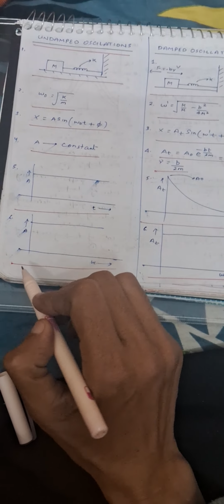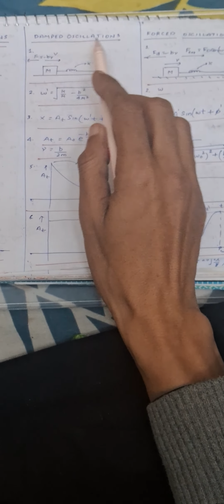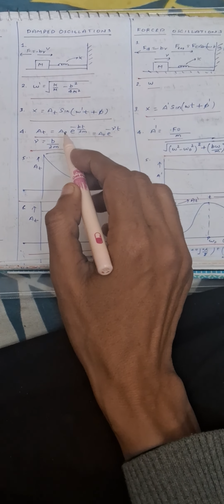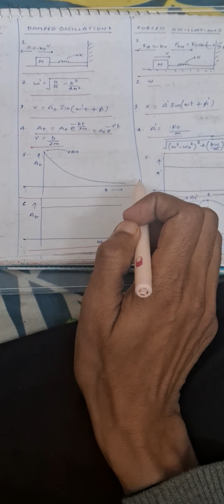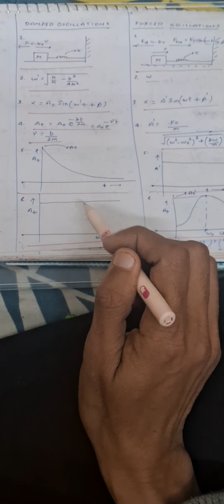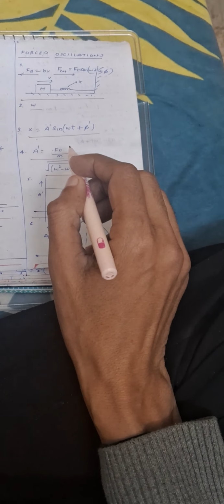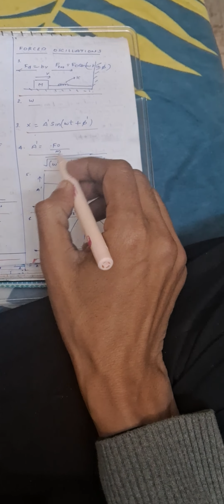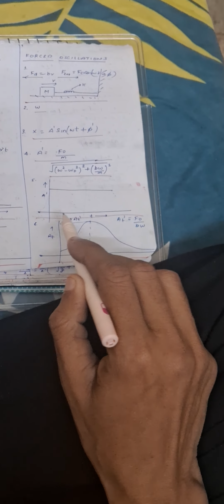Resonance based problems-acharya vishvendra